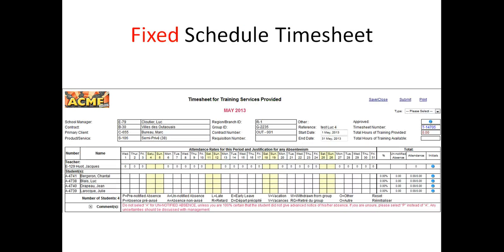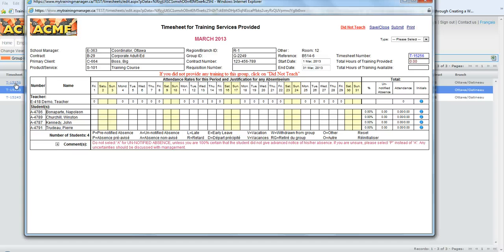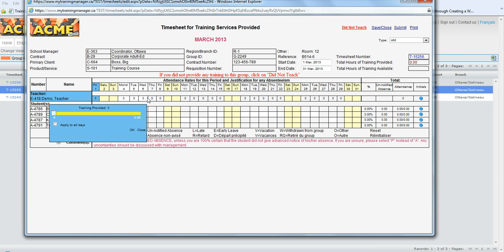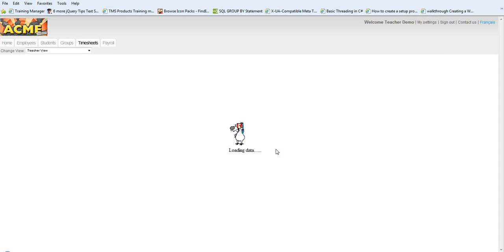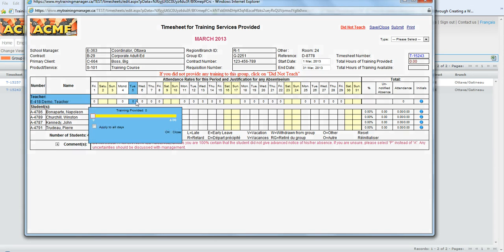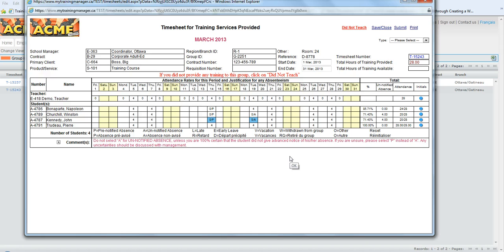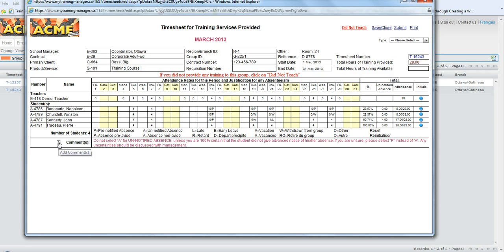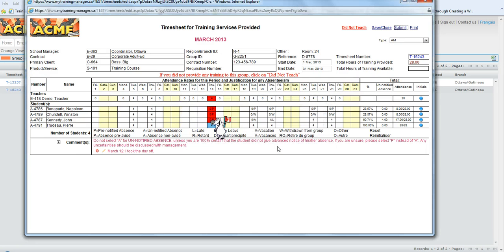TMS TRAINING MANAGER: Fixed Schedule Timesheet Demo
This demo describes the process for printing, filling out and submitting FIXED training schedule timesheets via Training Manager.  The demo is designed for teachers and school administrators.